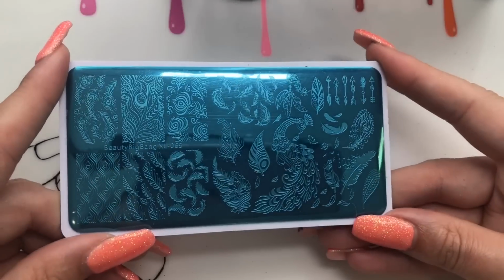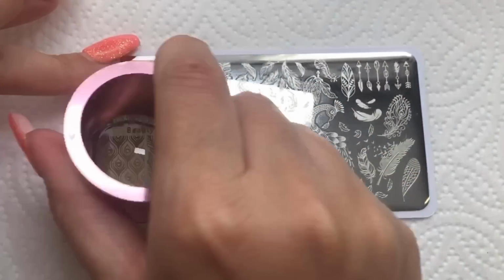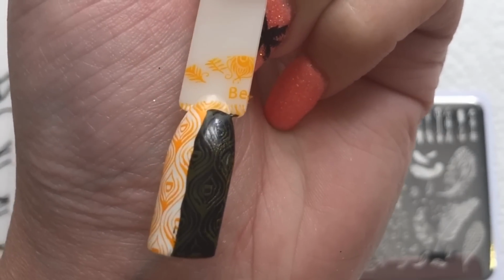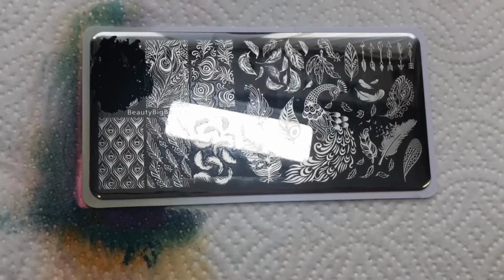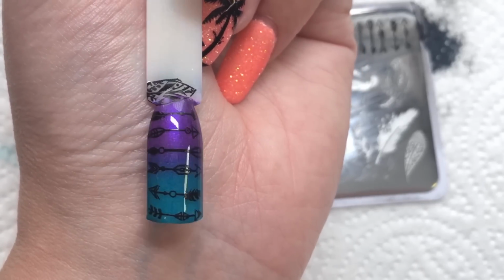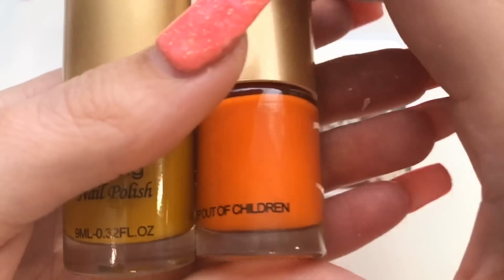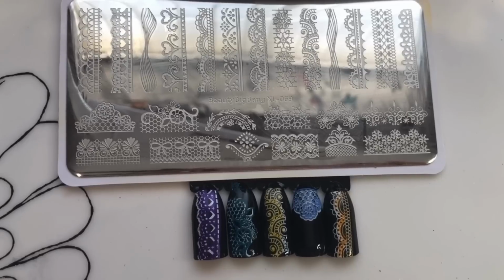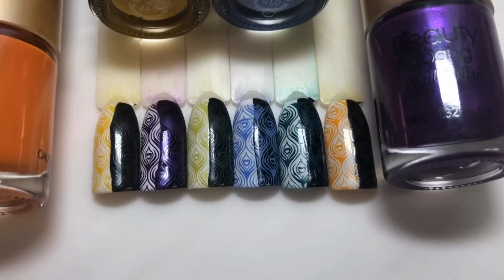BeautyBigBang 5pc Stamping Plates 65-70 | Colourful Stamping Polish Review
BeautyBigBang 5pc Stamping Plates 65-70 | Colourful Stamping Polish  Set Review

Black Popsticks

Full cover False Nails

⏰DO YOU KNOW I HOST KIKI LONDONS YOUTUBE CHANNEL?
Music & Editing credits:
Music for
Intro clip Far Away
Outro clip Sunflower
 from Jason Shaw from audionautix

Plow Music off youtube
Free Instrumental The Way - Broken Piano (No Copyright)